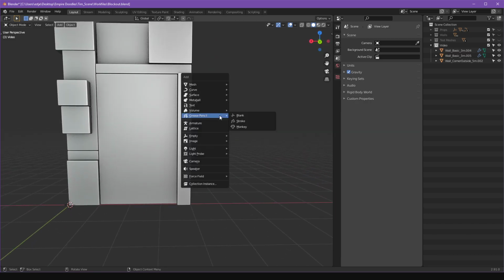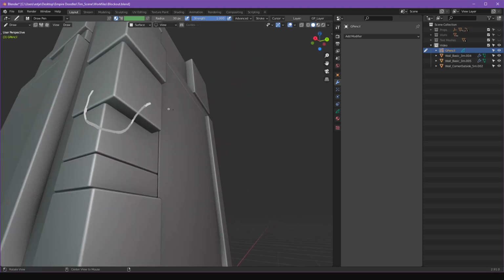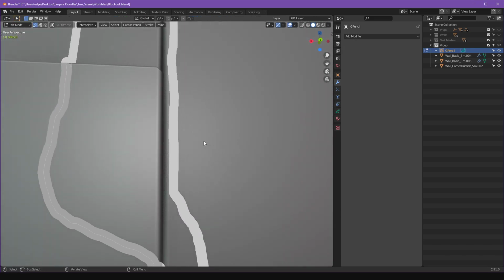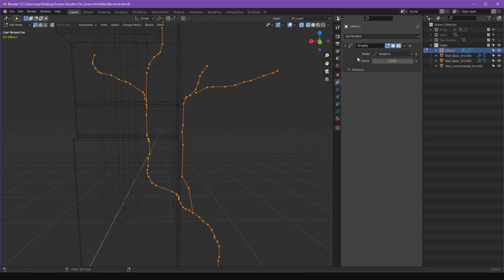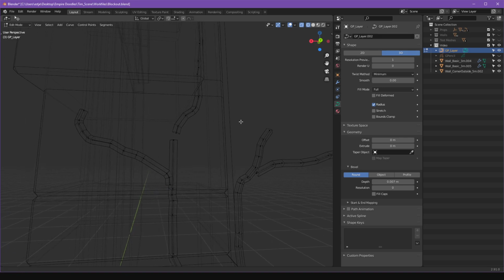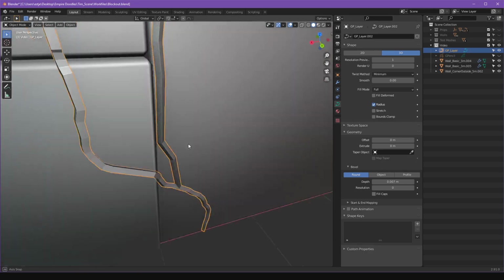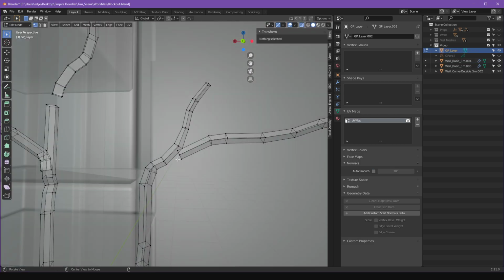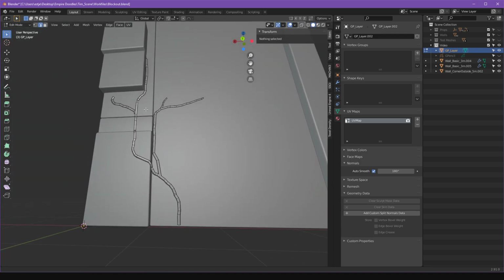Vines With GreasePencil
A quick video on experimenting with grease pencil and how you can get vines out of it.